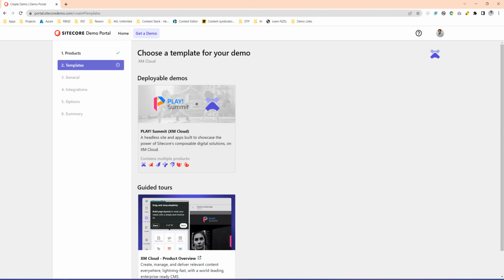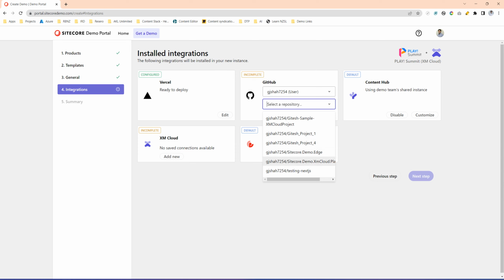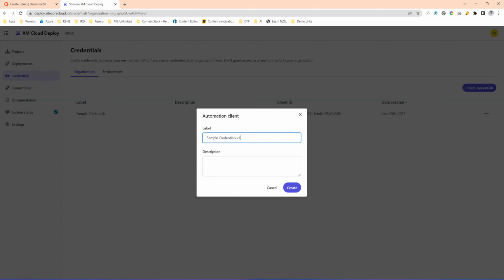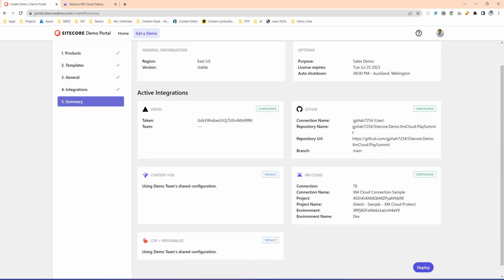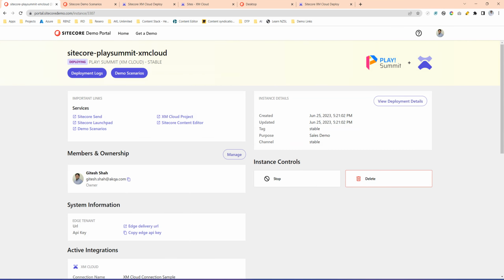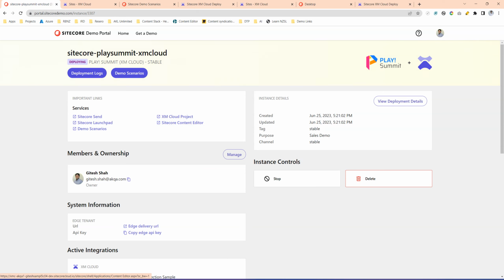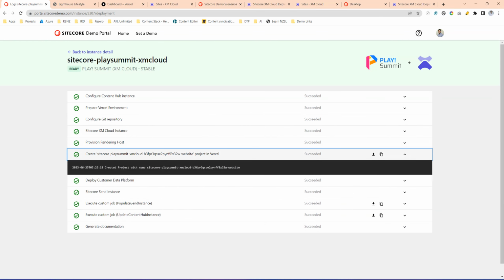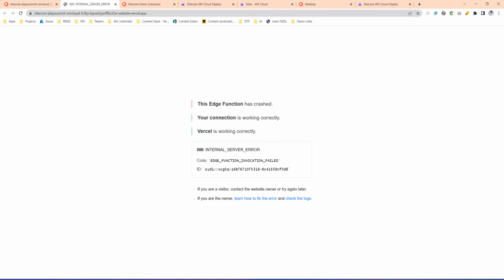Part 6: Sitecore Demo Portal - XM Cloud